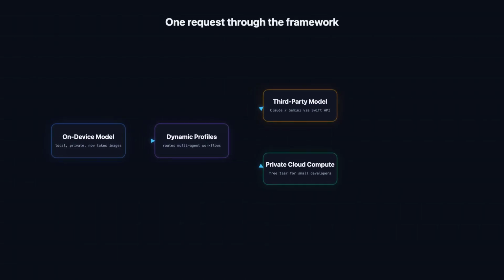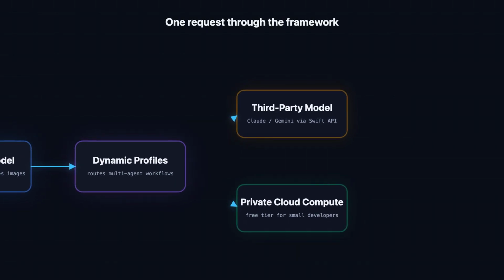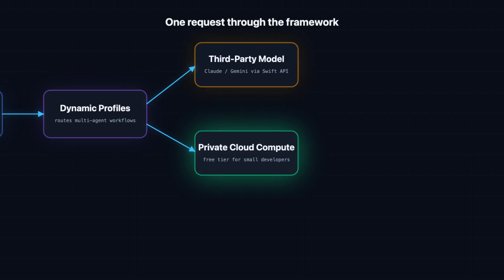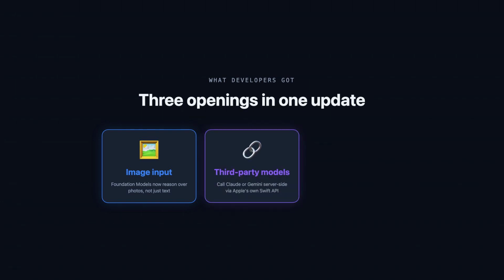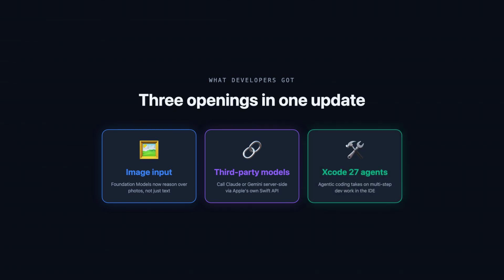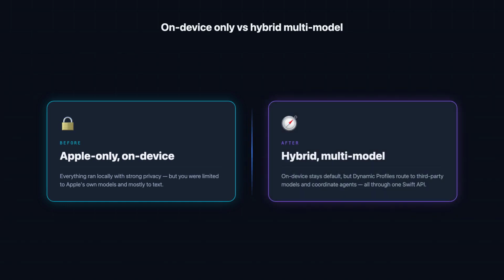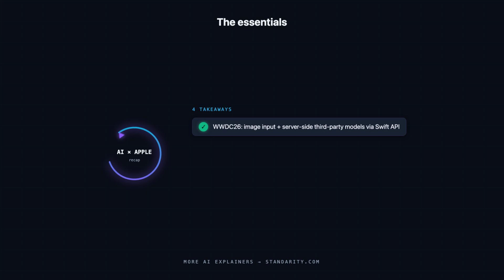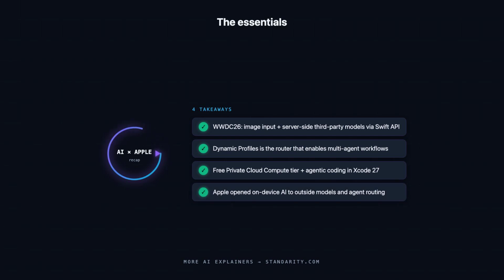What are Apple Dynamic Profiles?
At WWDC 2026, Apple's Foundation Models framework added Dynamic Profiles for multi-agent workflows and server-side third-party models via one Swift API.

For years, Apple's on-device intelligence lived in a walled garden. Its models ran locally, they were private, and they stayed strictly Apple's own. At WWDC on June ninth, twenty twenty-six, that quietly changed. Apple opened its Foundation Models framework to third-party models and multi-agent routing, and today we're walking through what that unlocks for developers.

Instructor: Standarity